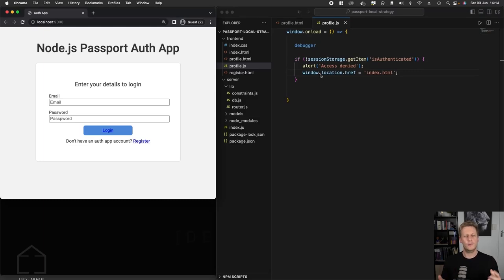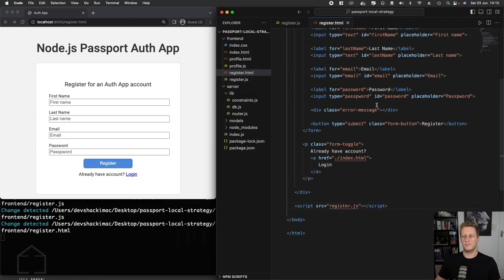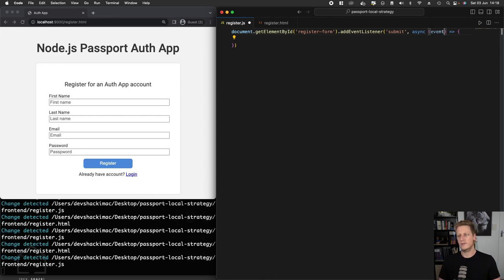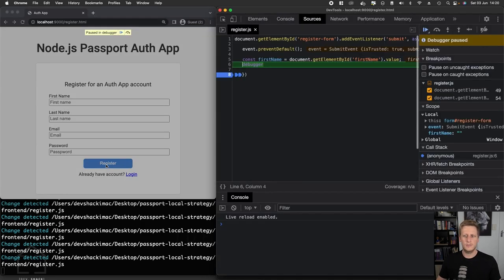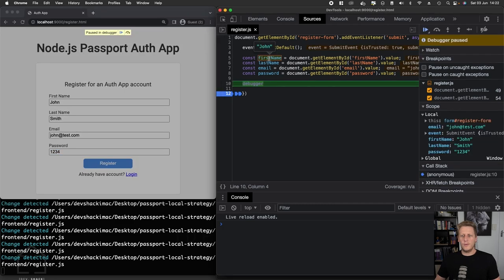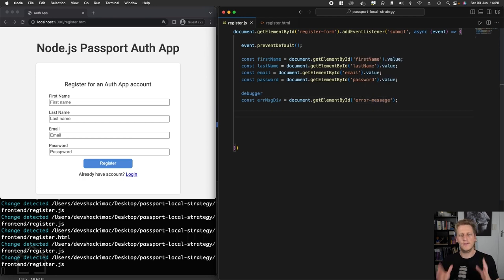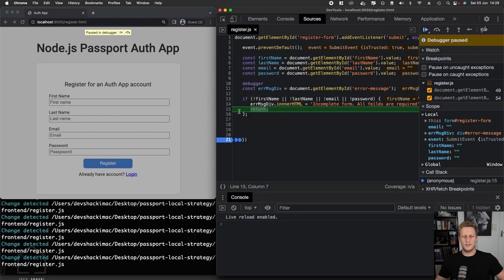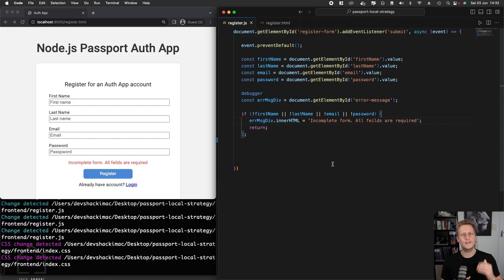36 - Node.js API + Passport - Local Authentication Strategy - Wiring the register form to JavaScript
In lesson 36, we start writing the JavaScript that we need to submit the register form input values to our API endpoint to create a user.